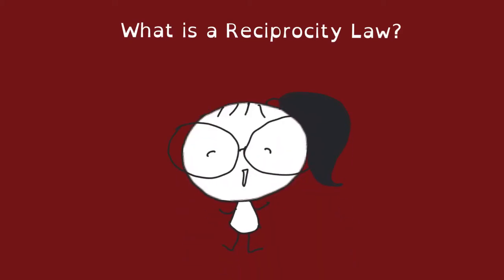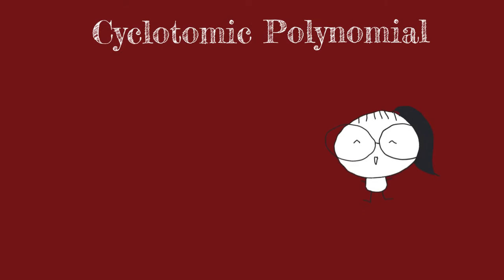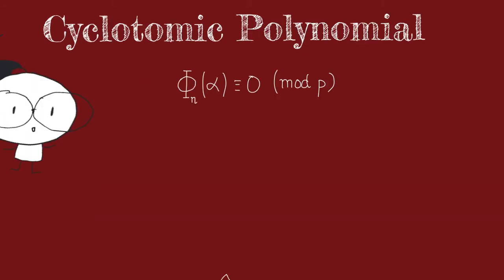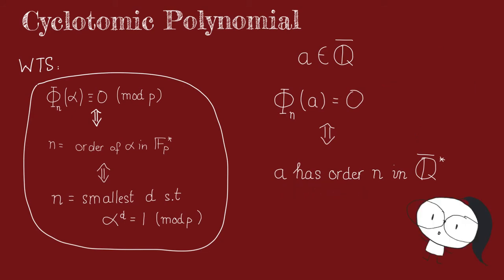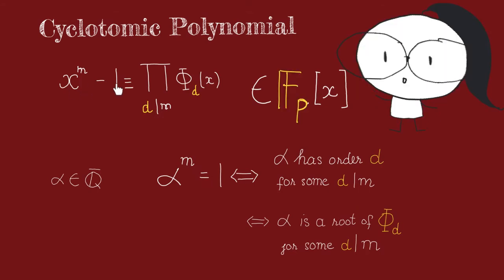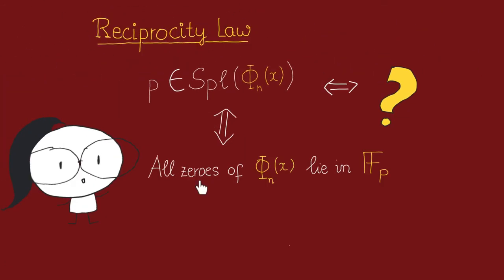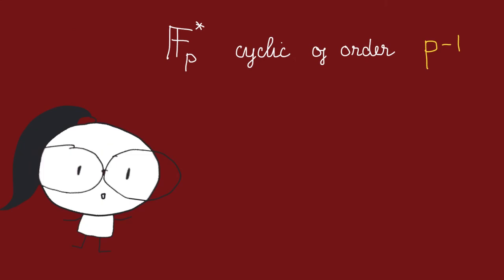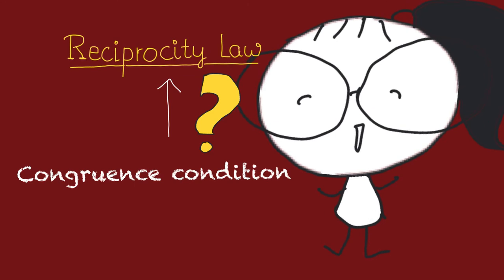What is a Reciprocity Law (part 3)- Cyclotomic polynomial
Based on Wyman’s paper